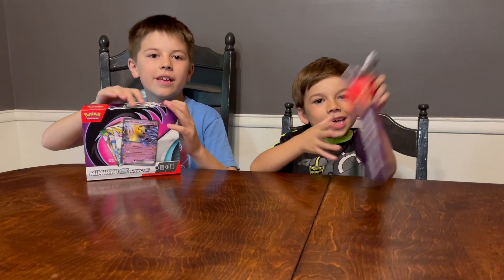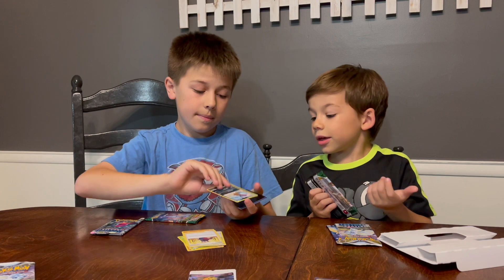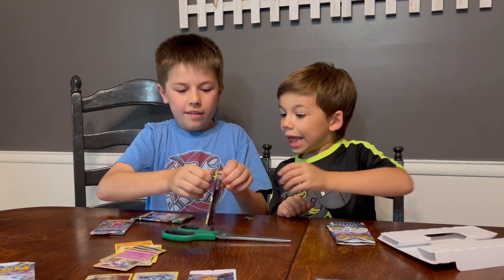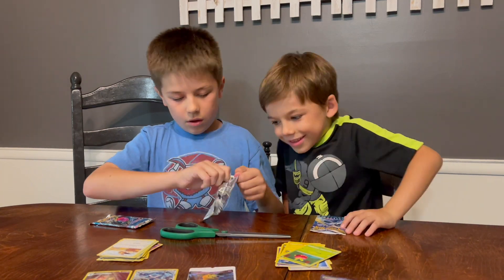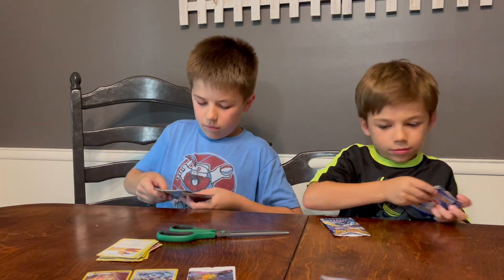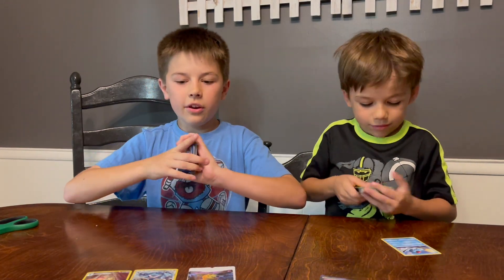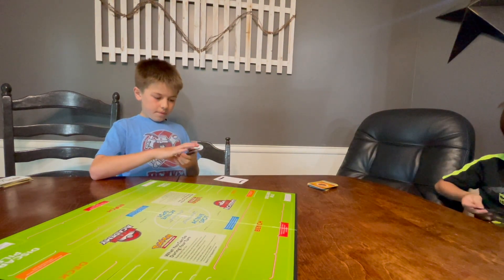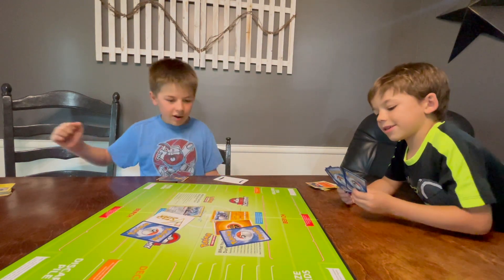Opening Pokemon Cards + Battle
Something new happening on Copper Llamas today...